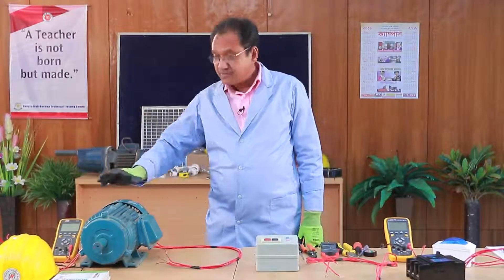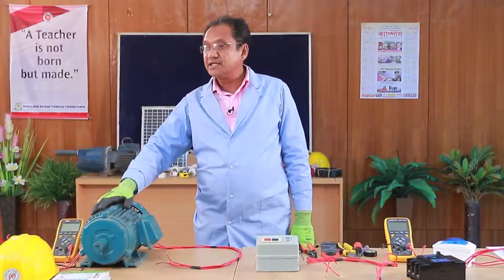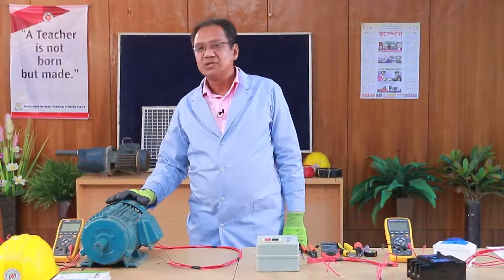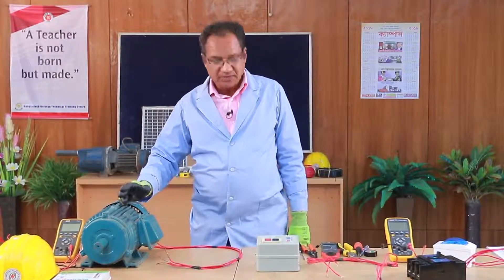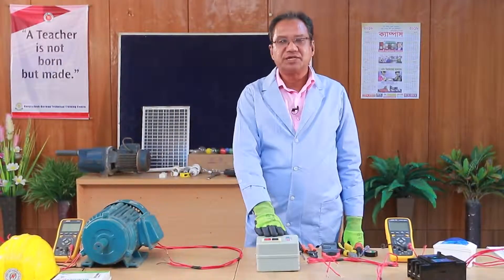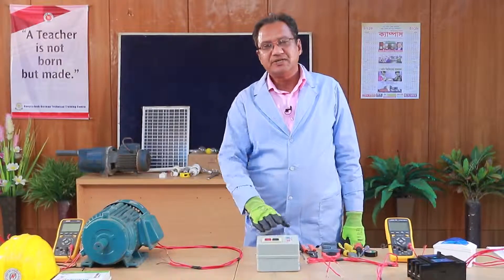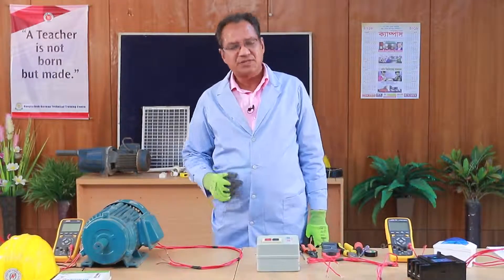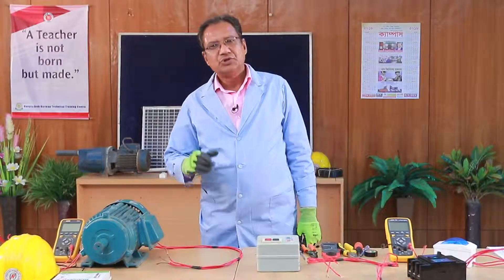জেনারেল ইলেক্ট্রিক্যাল ওয়ার্কস - ১ : D.O.L স্টার্টারের সাথে তিন ফেজ ইন্ডাকশন মোটর সংযোগ করে চালুকরণ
"General Electrical Works - 1 : D.O.L স্টার্টারের সাথে তিন ফেজ ইন্ডাকশন মোটর সংযোগ করে চালুকরণ